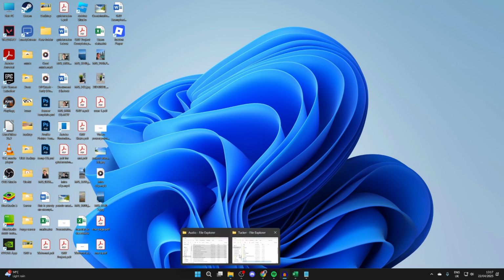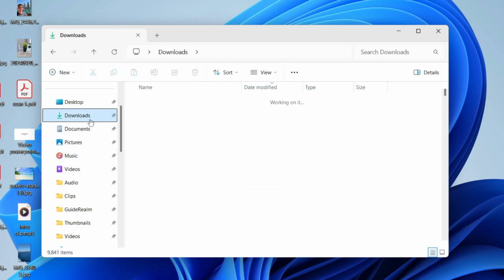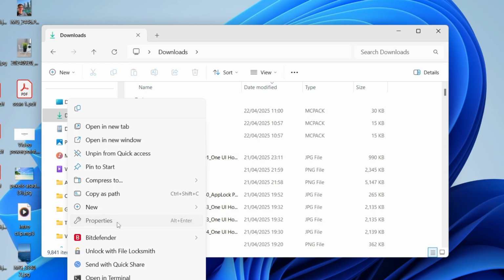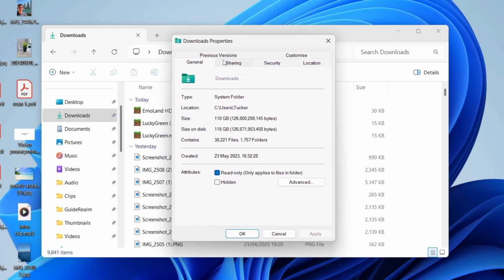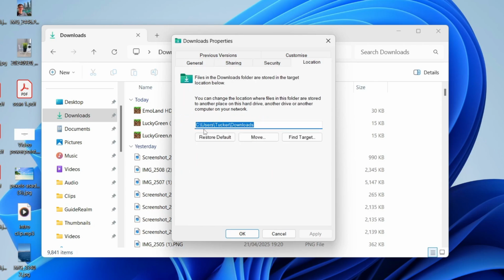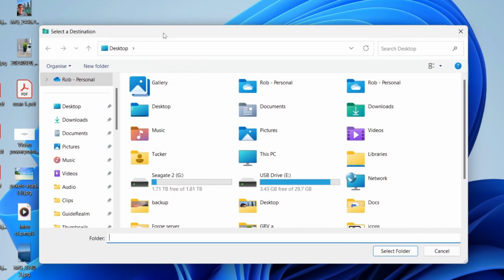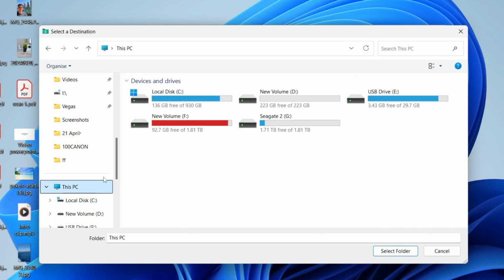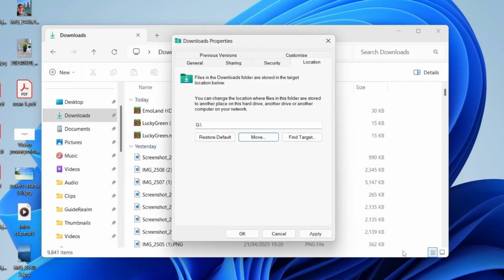How To Change Downloads Location On Windows 11 - Full Guide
Learn how to change downloads location on windows 11 in this video.

GuideRealm